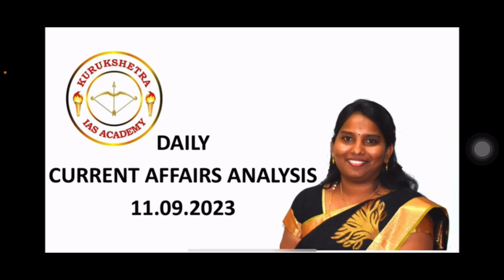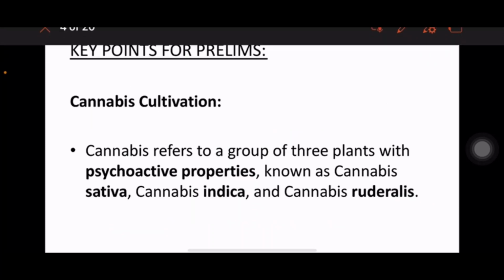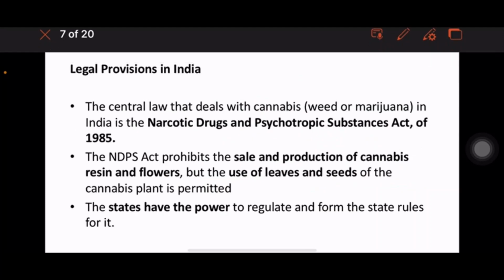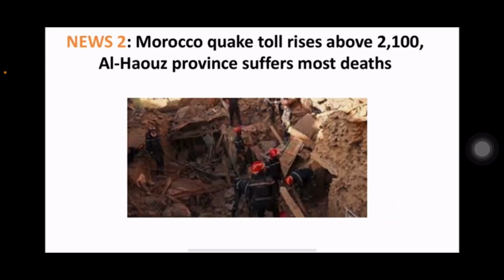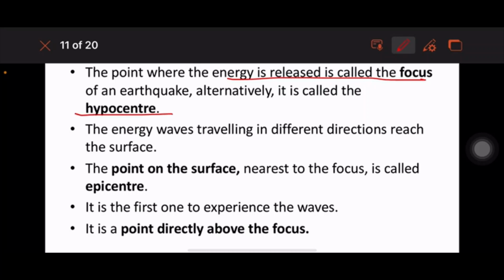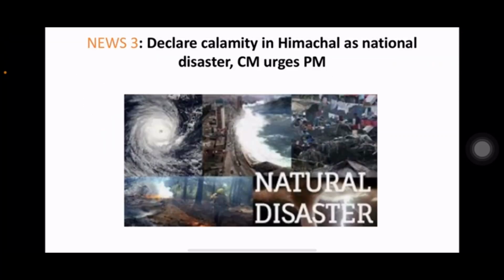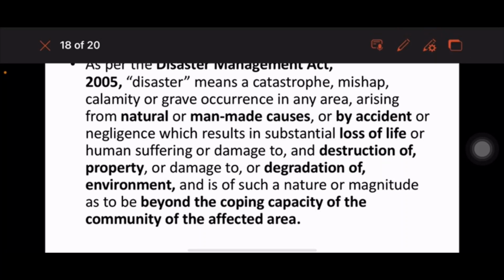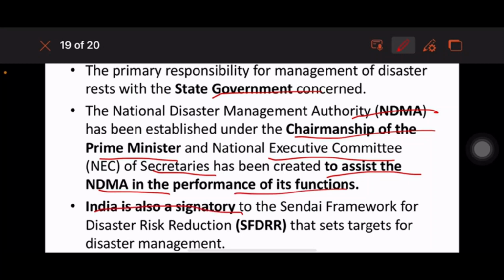11 September 2023 | Daily Current Affairs Analysis by Vasuki Vinothini S | Kurukshetra IAS Academy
11 September 2023
Daily Current Affairs Analysis
Daily most important current Affairs for UPSC Civil services Exam.

Kurukshetra IAS Academy
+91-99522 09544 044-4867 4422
Ap-876 Sai Krishna Tower, 2nd street, H block,
12th Main road, Anna Nagar, Chennai-600 040.